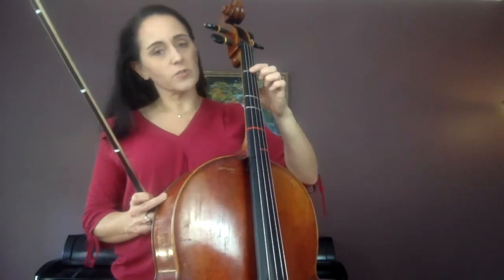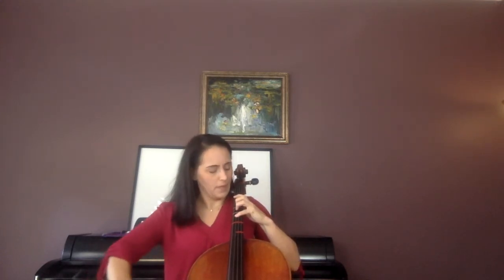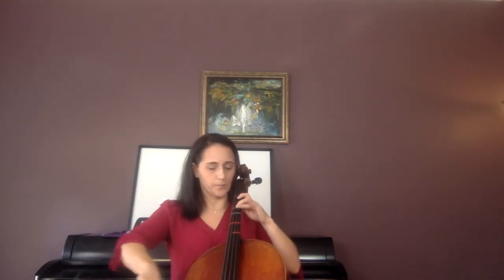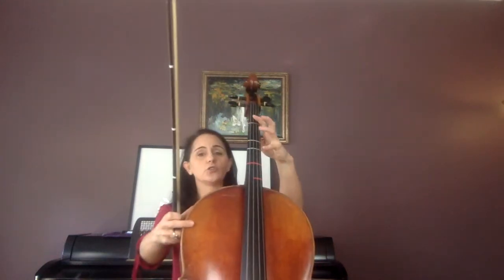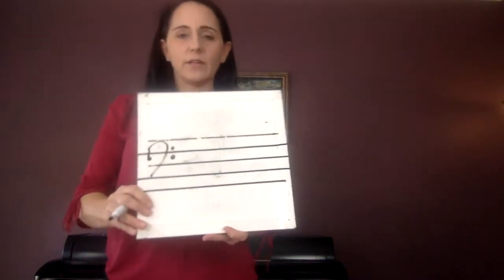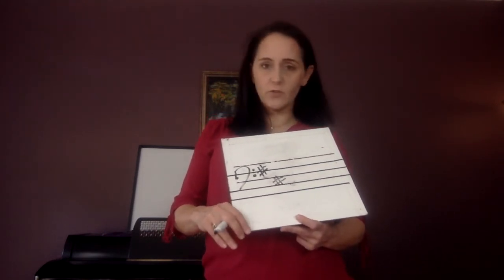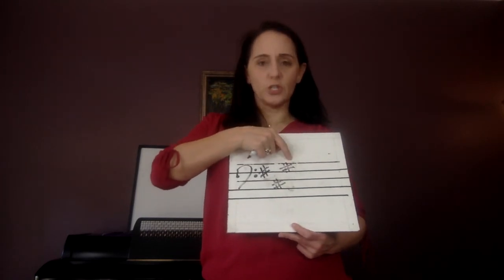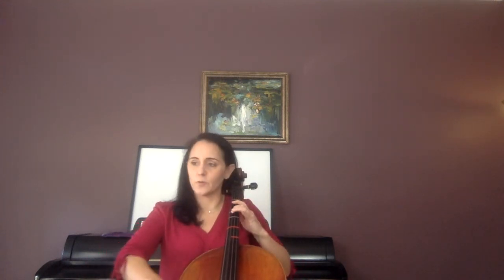Intermediate Orchestra Class Video #20 cello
This video is for intermediate cello students. In this video, the students will learn to play G# (extended first position on the D string)  as well as  #52-54 and 56  in Essential Elements book 2.